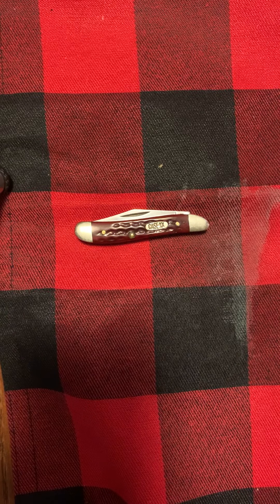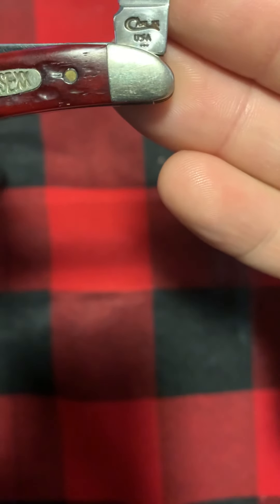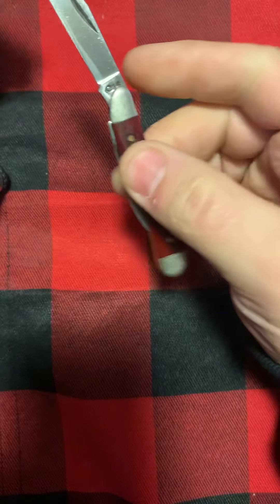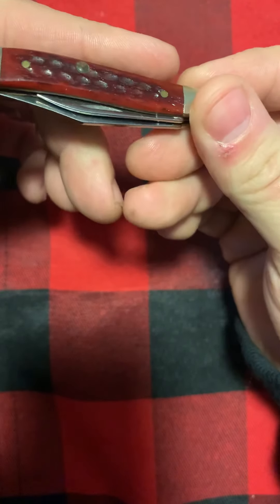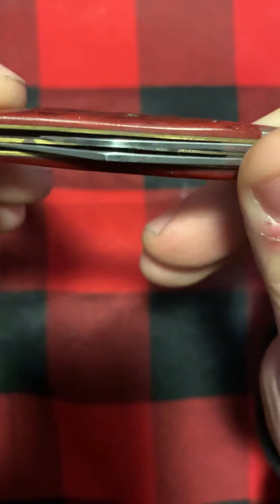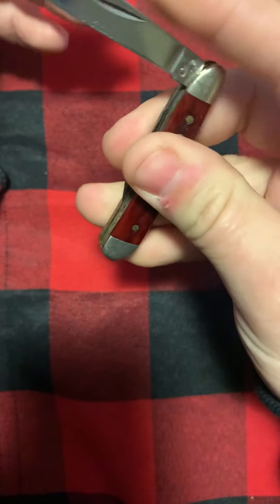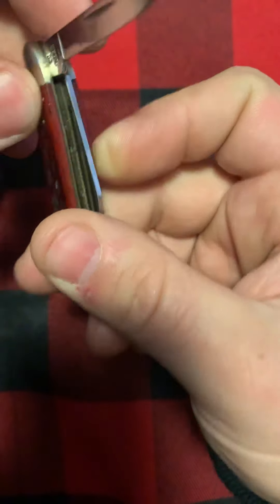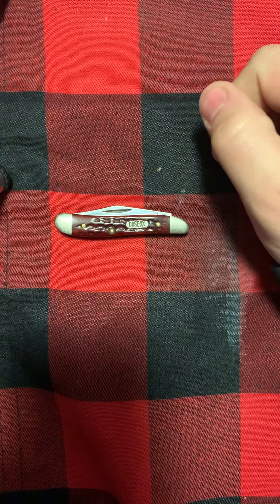Case xx 1998 red jagged bone peanut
This is a knife review of a 1998 case pocket knife red jagged bone pocket worn edition peanut